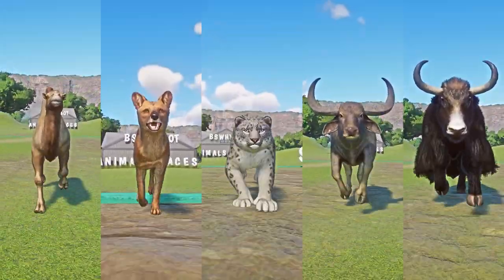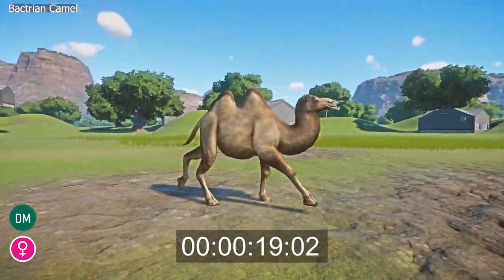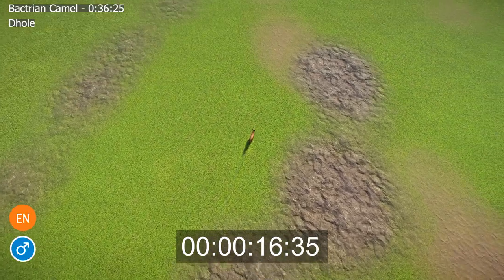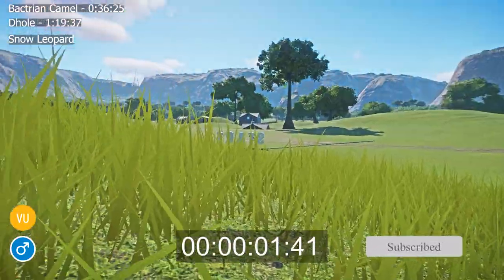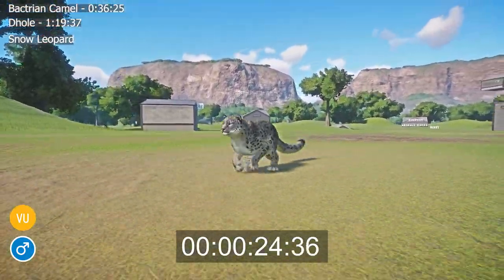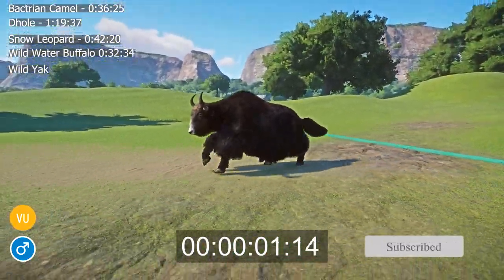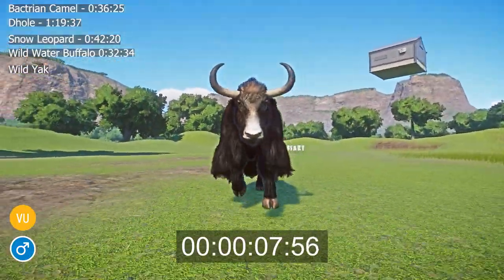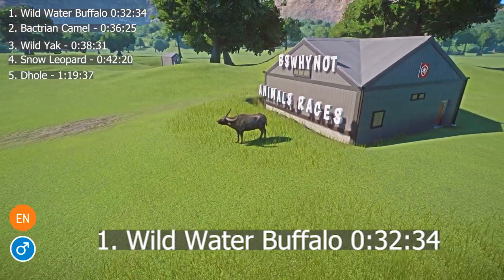Central Asian Animals Speed Races in Planet Zoo includes Yak, Camel, Dhole, Buffalo, Leopard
Central Asian Animals Speed Races in Planet Zoo
includes the following animals:
Bactrian Camel, Dhole, Snow Leopard, Wild Water Buffalo and the Wild Yak.

Wild Yak - New Species (1.9)
Uploaded by
NarwhalerN

VU : Vulnerable
LC : Least Concern
CR : Critically Endangered
NT : Near Threatened
DD : Data Deficient
DM: Domesticated
EX: Extinct